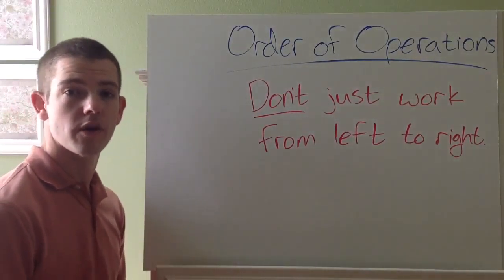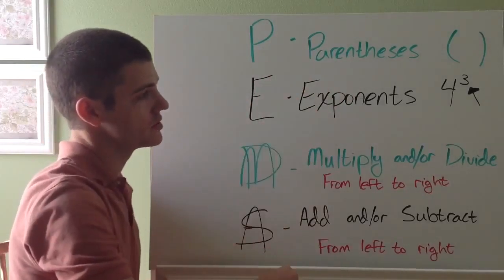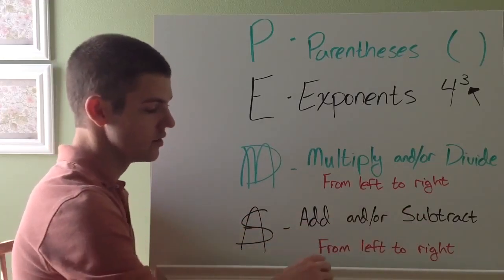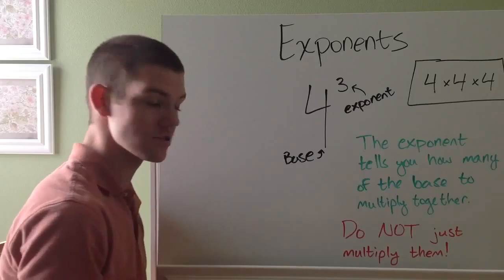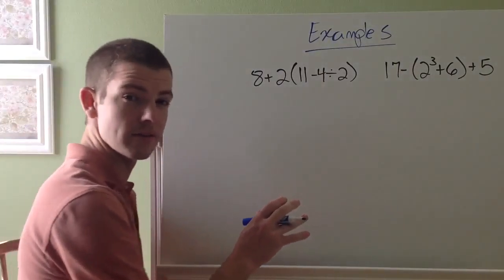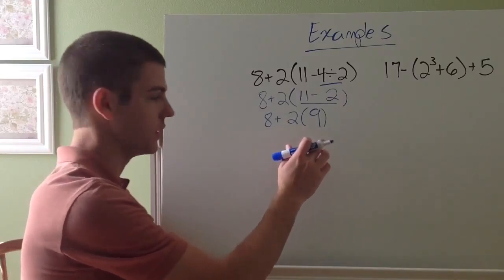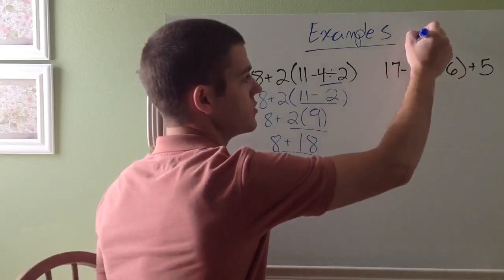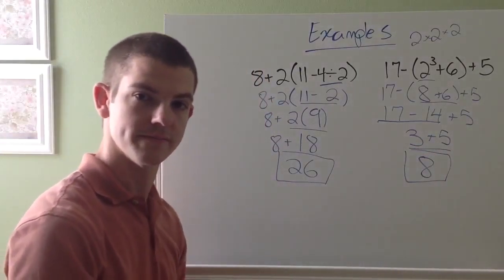Order of operations